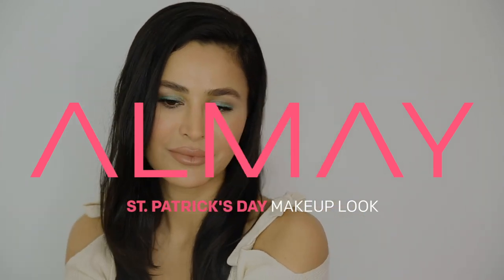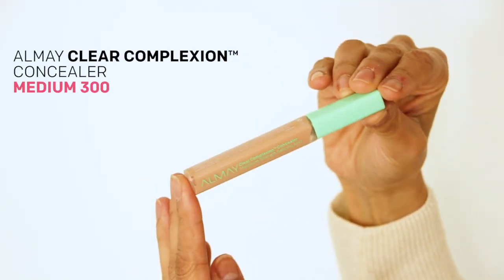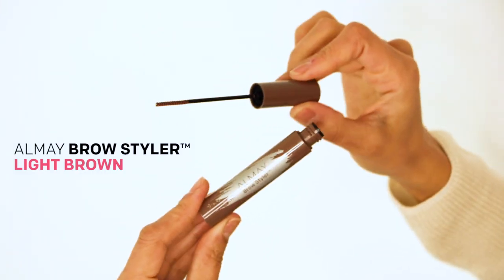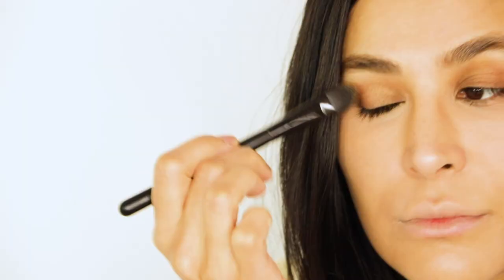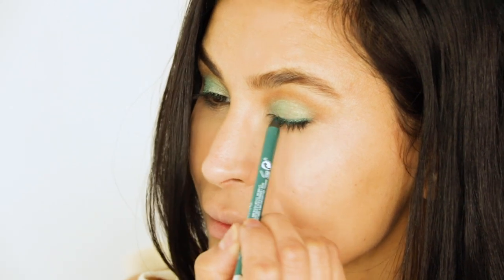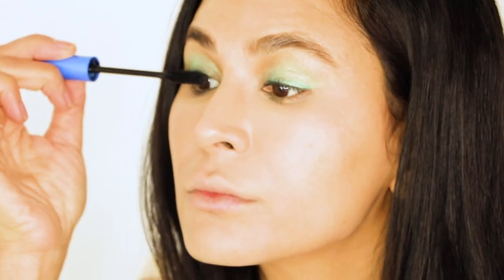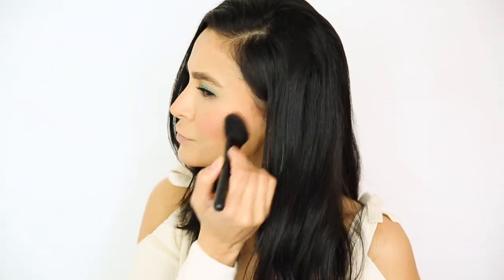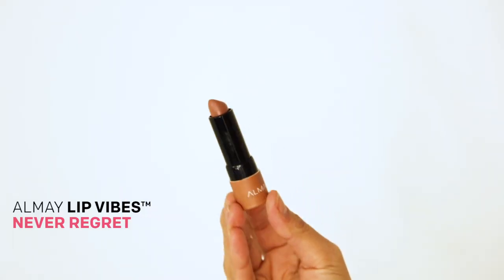Subtle St. Patrick’s Day Makeup with Kira Nasrat | ALMAY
ABOUT ALMAY
Almay is calling on everyone to love themselves and the way they look, to be their most beautiful, vibrant selves and showcase that in any way they see fit. It’s time to open up the definition of what’s beautiful and stop letting others define it for you. Makeup is so much more than mascara. It’s a way to express what makes you, you. Almay’s products are inspired by you: your best features, your go-to styles. Almay makes makeup that puts your unique beauty on display.

Since 1931, Almay has been the first hypoallergenic, fragrance-free cosmetic line. Part science. Part self-expression. Almay has always led the way. In 2017, Almay is going worldwide. In the next few years, Almay is looking to expand shades, embrace change, and empower self-expression in every stroke. The new motto is: “More options and less rules.” The latest lineup: foundations that are anything but basic, textured shadows for shifting moods, bold brows that outlast any trend. And that’s just the beginning.